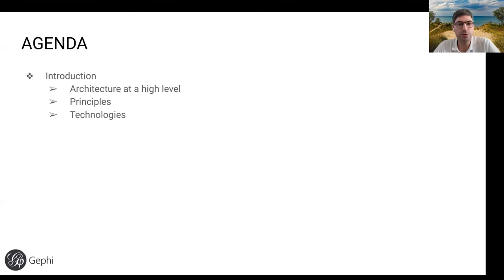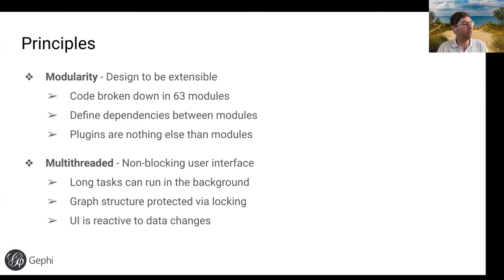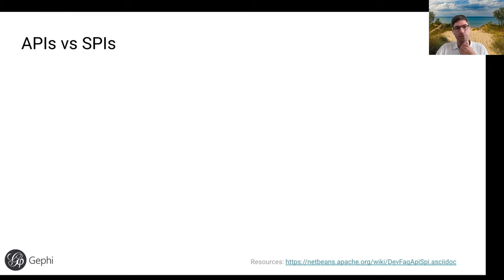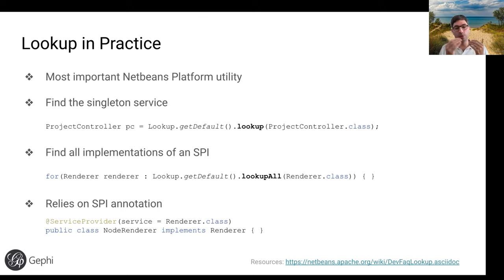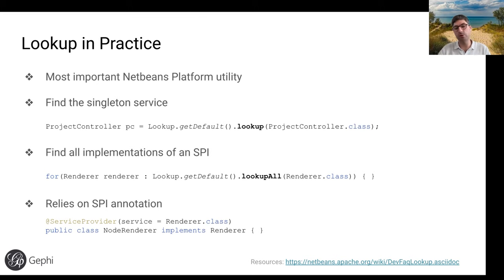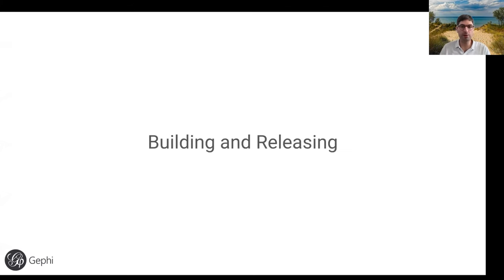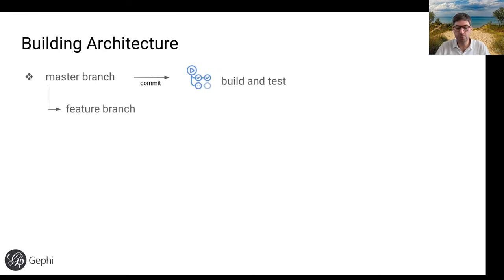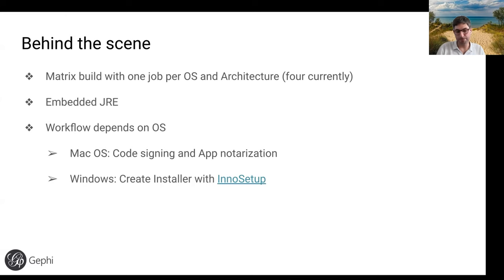Intro to the Gephi codebase by Mathieu Bastian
Mathieu Bastian, the architect of the Gephi codebase, explains its architecture to new contributors and plugin makers. Recorded during the Gephi Week 2022.

00:00 Introduction
08:30 APIs
30:42 Code structure
44:09 Building & releasing